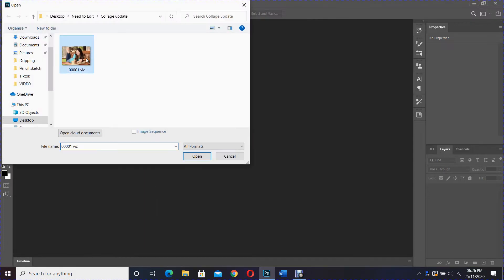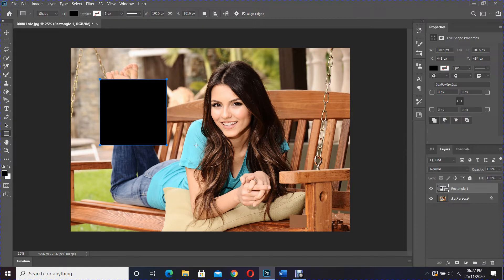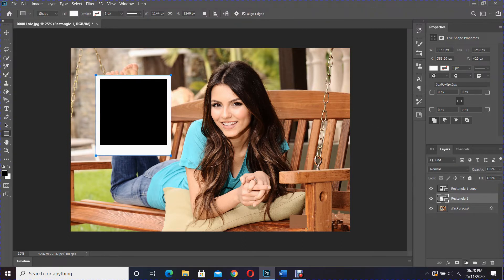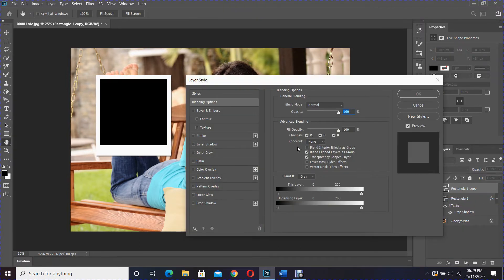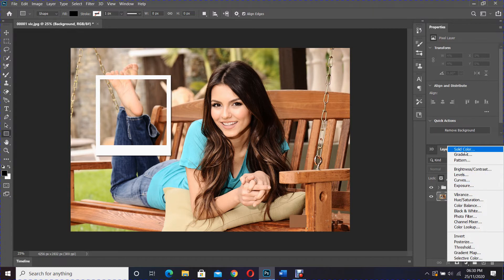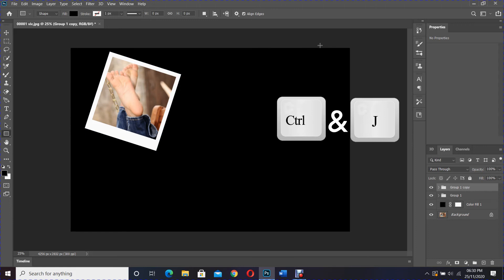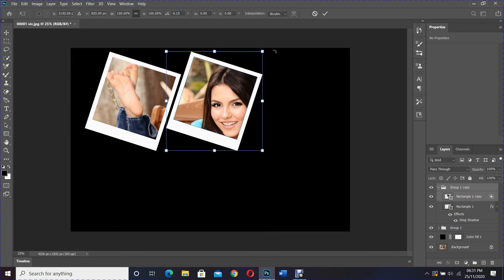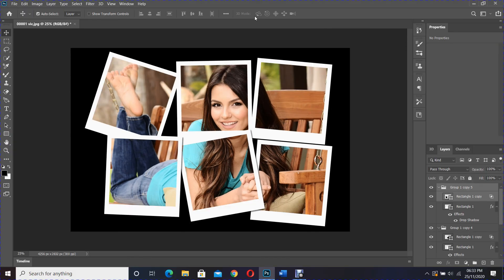How to make a polaroid photo collage in Photoshop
This Photoshop tutorial is all about how to edit an image in collage style
the process is very simple result is amazing so follow with me you will say wow